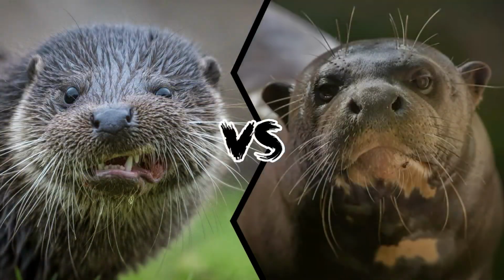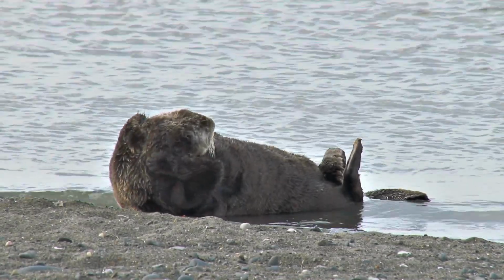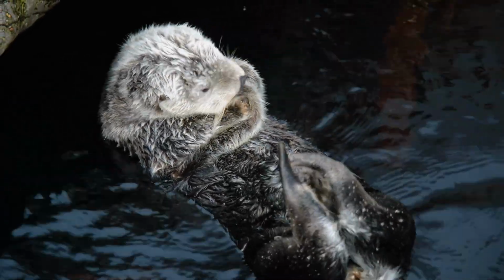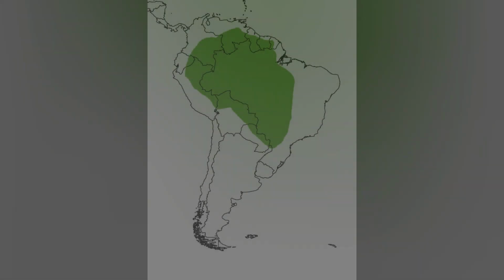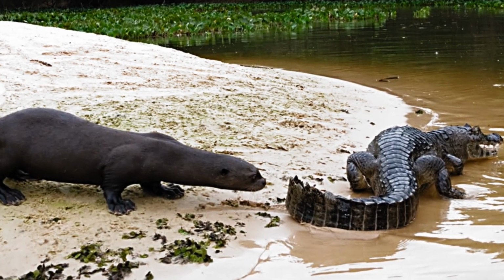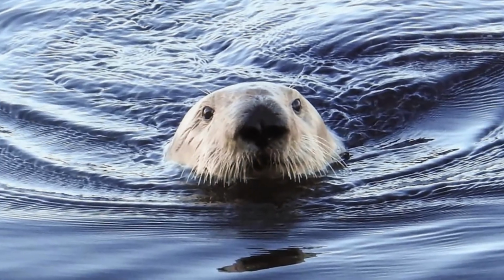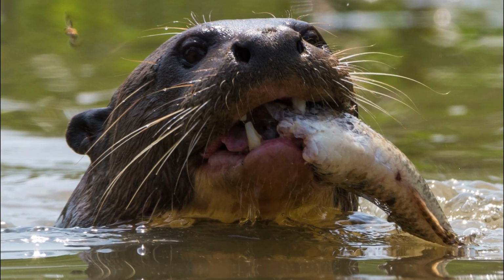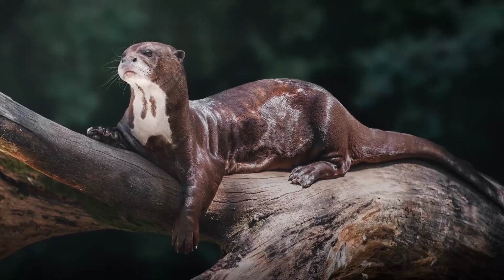Sea Otter vs Giant Otter - Who Would Win?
They are opportunistic carnivores, after all, so some of these otters out in the wild, they are downright mean. We have an all otter matchup for you today. It’s the Sea Otter versus the Giant Otter.

They both want to claim the title as Best Otter. They want to show you that they are the one and only… and there’s no “otter” choice.

➤ Narrated by: David McCallion